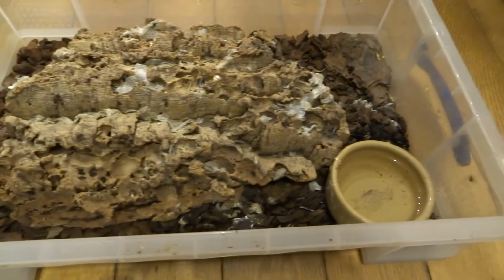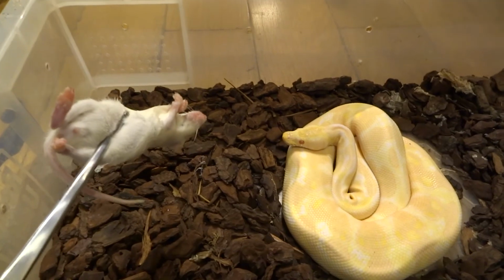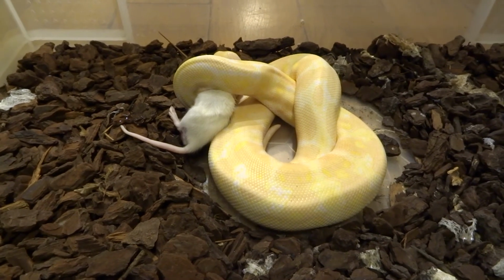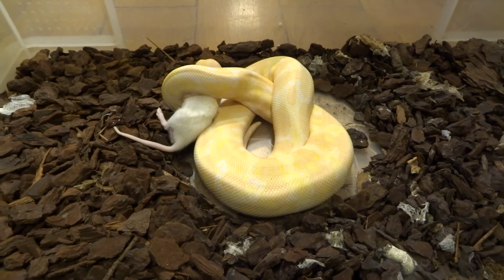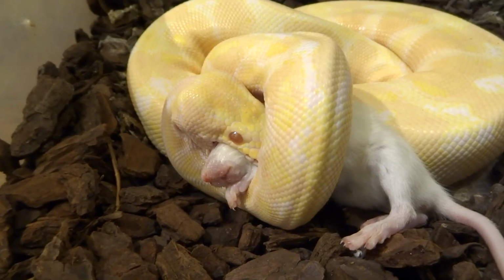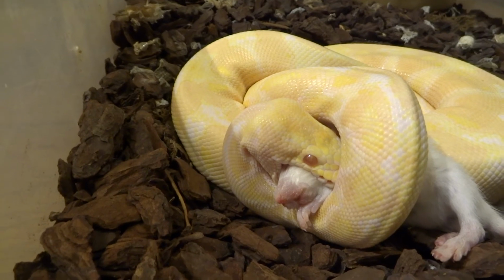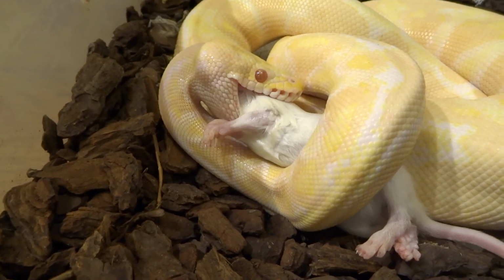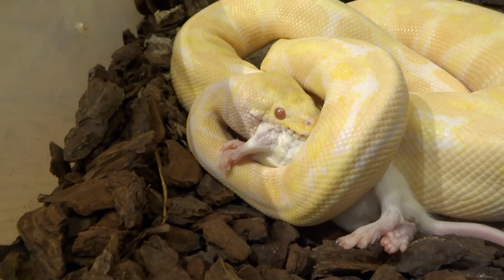Albino Royal or Ball Python Feeding - part 1 - with Leon Hills - LEON CREATOR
Just a quick video to show my albino royal/ball python feeding.  I talk a bit about the simple set up I prefer to use with younger royal pythons for ease of maintenance & why large naturalistic set-ups are actually a waste of a good enclosure that could be used to house reptiles that would make better use of it.  These guys hide in tree hollows or burrows made by mammals etc in the wild & are most comfortable in the dark hiding somewhere warm.

Leon Hills LEON CREATOR